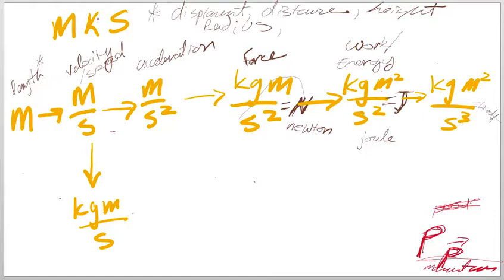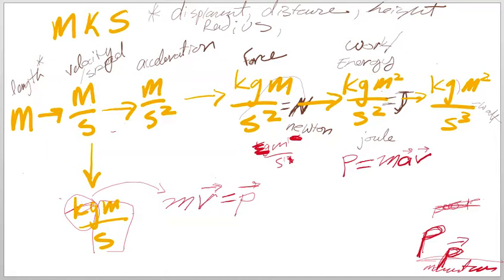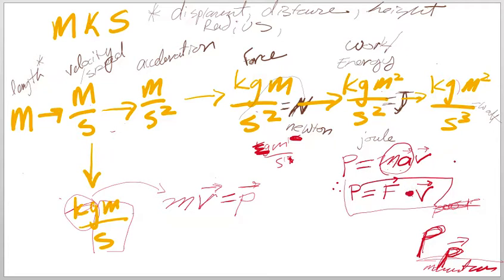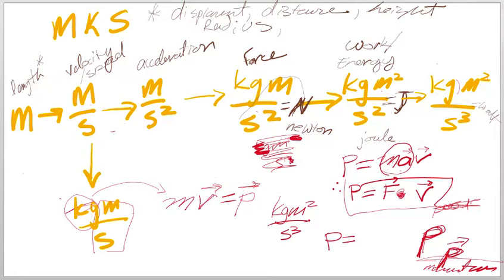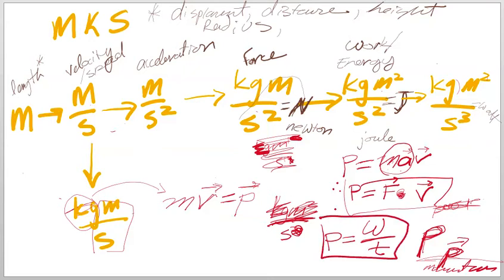momentum and power